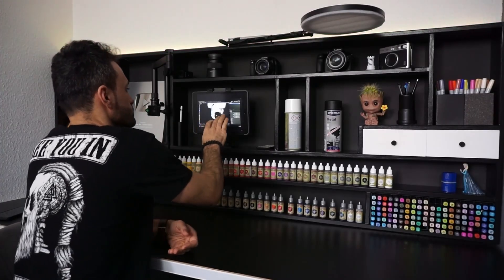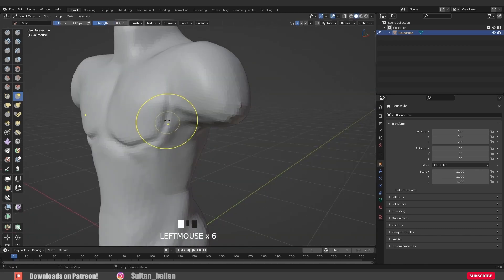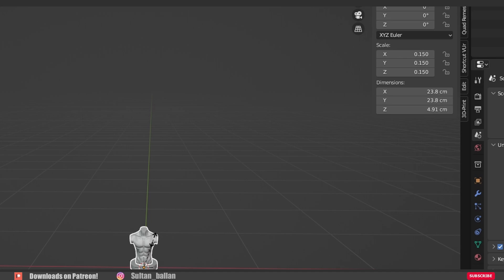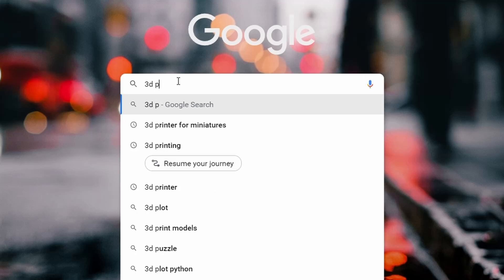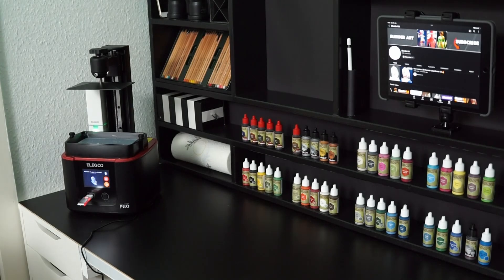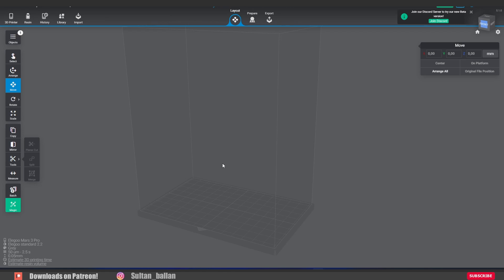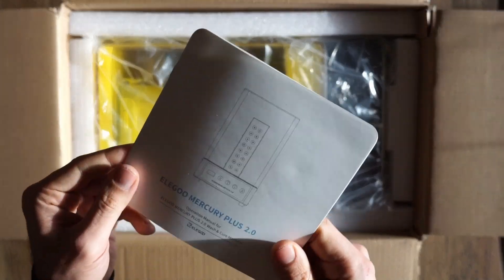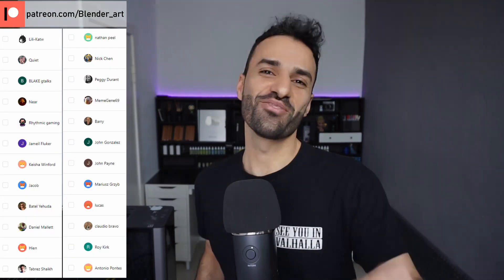3d printing - What do YOU need to know!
Welcome to the world of 3d printing  Imagine being able to bring your ideas to life in a matter of hours, creating physical objects from digital designs.
in this video I'm going to show you What do YOU need to know! about 3D printing

I am so proud that I am Holding my 3D art in my hand for the first time..
I am a blender user so in order to do that I tried 3D printing..
The Elegoo mars 3 pro is a 4K Resin 3D Printer..
3D art is one of the most popular method, that artist used to create art..
So guys, that was a quick overview of 3D printing from start to finish.
for more advancements in this rapidly growing technology!
if you are interested to create characters using blender you need to check out these videos ..

ELEGOO Mercury Plus V2.0 2 in 1 Wash and Cure Machine

00:00 Introduction
00:18 3d printing
00:38 start modelling
02:07 export the mesh as STL file
04:26 find a 3D printer
05:46 elegoo mars 3 pro unboxing
06:58 slicer software for 3d printing
08:45 Elegoo mercury plus 2.0
09:59 My opinion